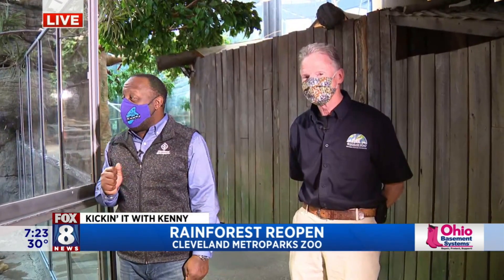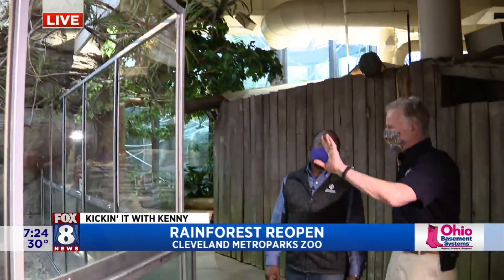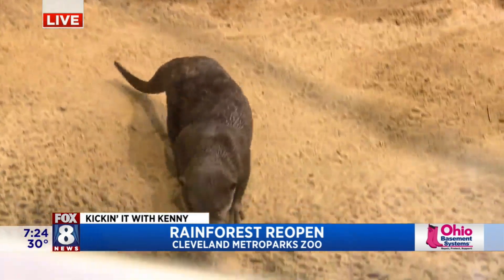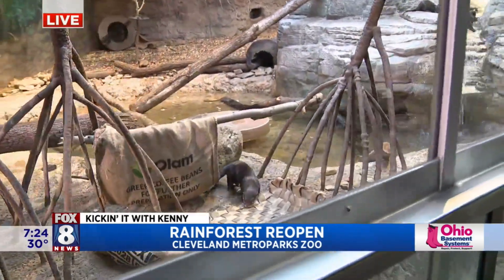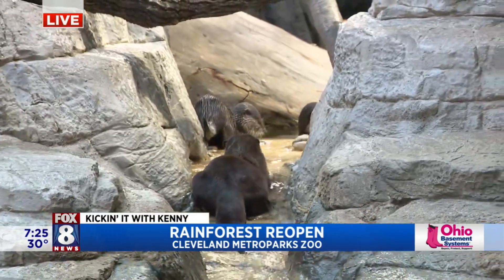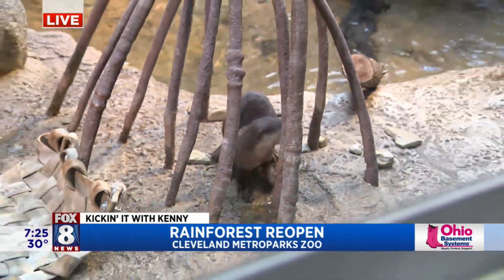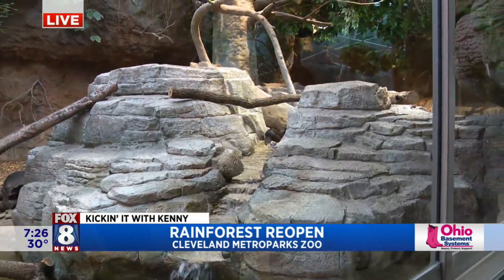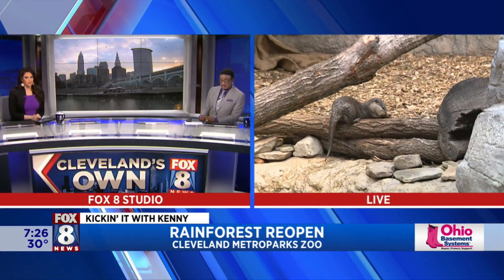Cleveland Metroparks Rainforest reopens - Kenny checks out renovations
The Cleveland Metroparks Rainforest has reopened and visitors will notice not only COVID-19 safety protocols in place, but also some major renovations. Fox 8's Kenny Crumpton visited the Rainforest and checked out many of the changes including a brand new dome.